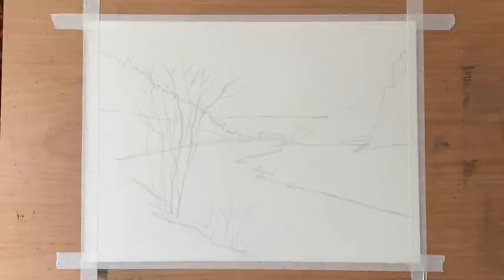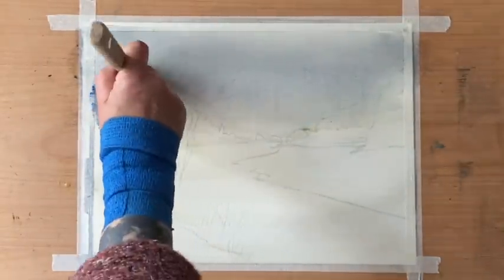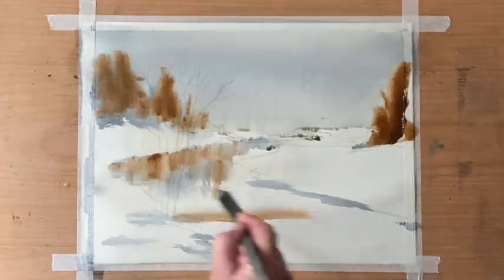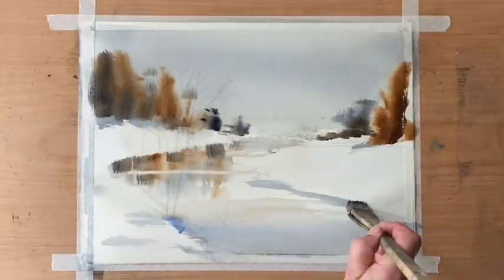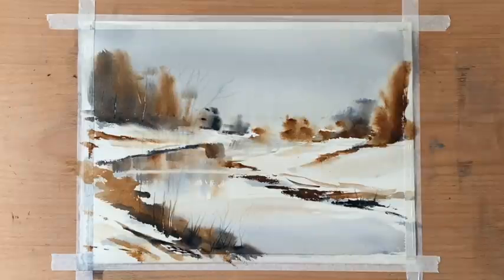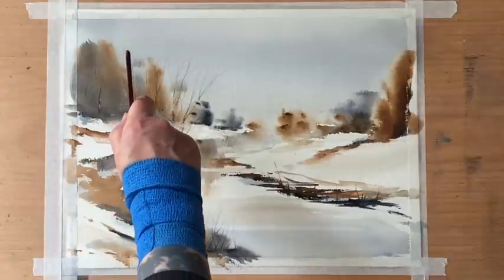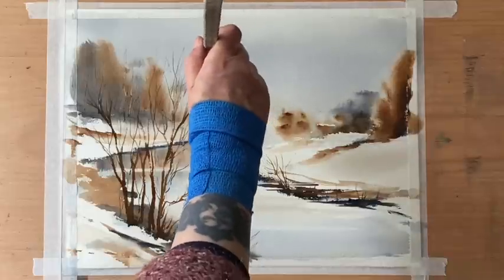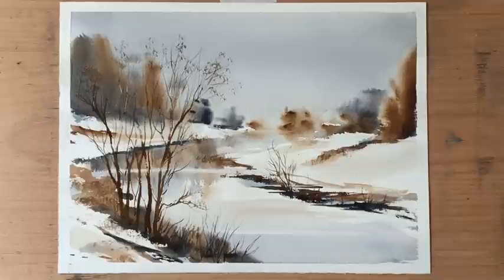Fast & Loose Watercolour Landscape with the Hake Brush, Inspired by Ron Ranson, Beginners Watercolor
Today's demo is a simple loose watercolour misty Autumn/Fall woodland or forest landscape painting inspired by the work of Ron Ranson.

It is suitable for beginners or intermediates. My paper is Saunders Waterford cold pressed, 11" x 15"/28c, x 38cm. It isn't pre-stretched, it is taped to my board and my board os at an angle of about 45 degrees. I use large medium and small Pro Arte Ron Ranson hake brushes, a no. 1 rigger and a small squirrel mop. Raw sienna, paynes grey, ultramarine blue and burnt umber, all Cotman tubes.